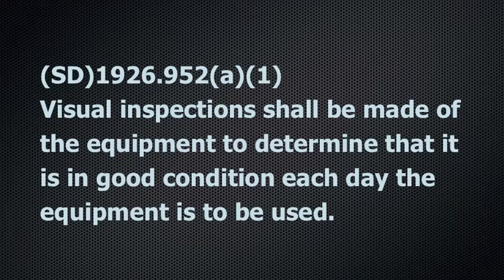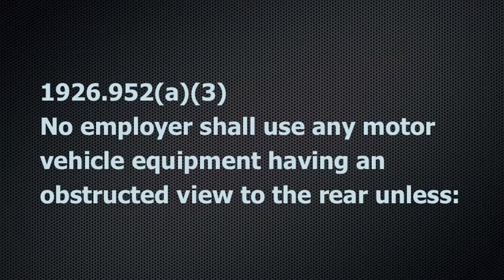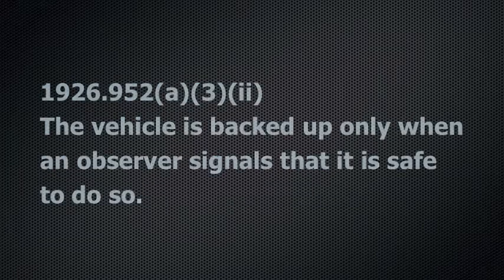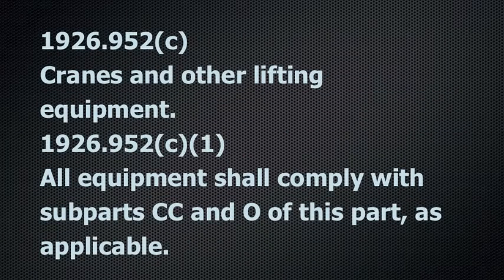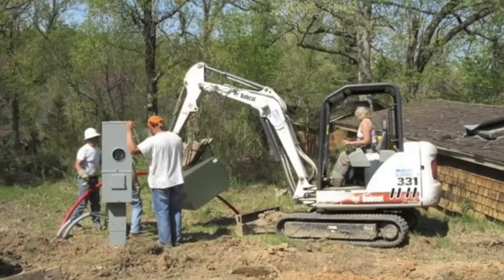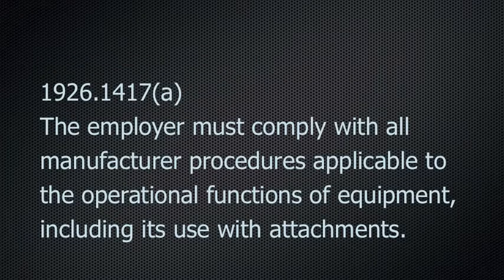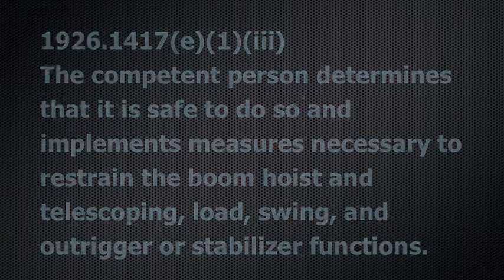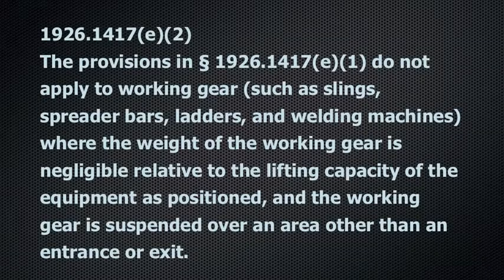Ryan and Joe